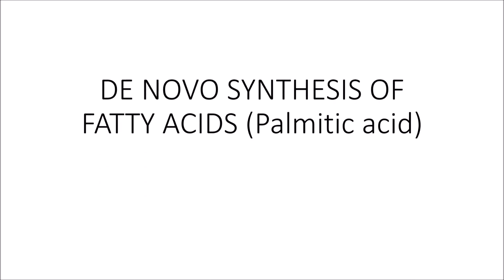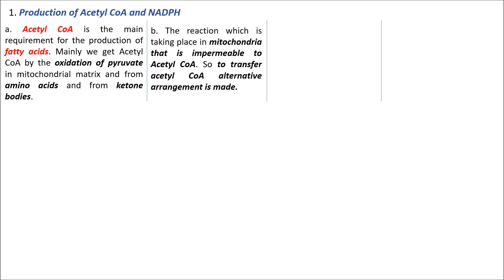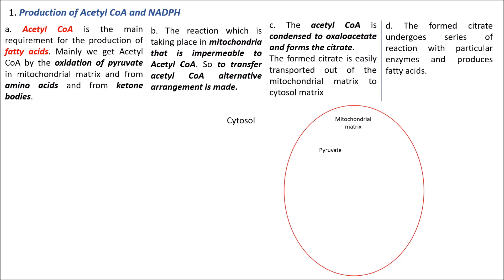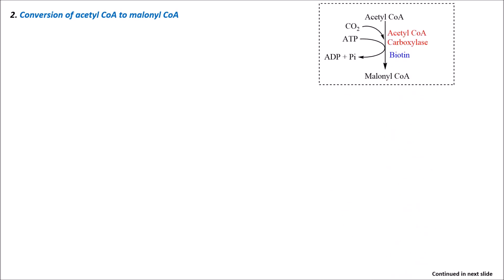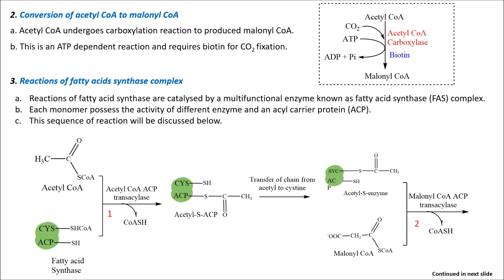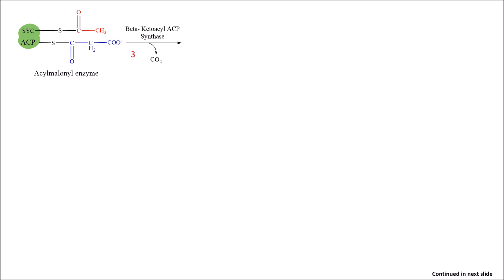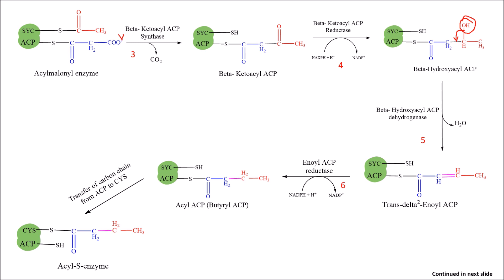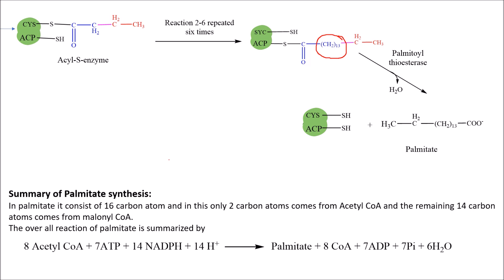De Novo Synthesis of Fatty acids (Palmitic acid)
Hello everyone,
In this video I have pronounced cystine as cytasine so correct it where I have been made wrong

This is my new try please ignore if I did any mistake and suggest to me where I need to get improve. Please ignore disturbance and grammatical errors, it will be corrected from the next video.